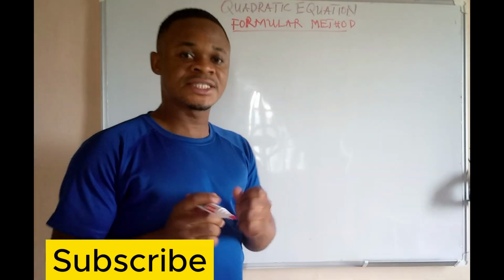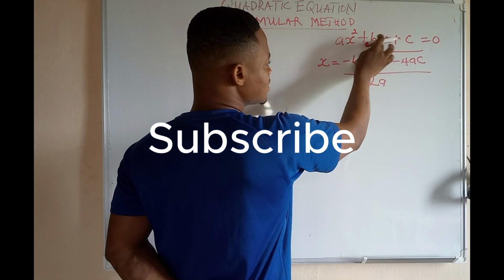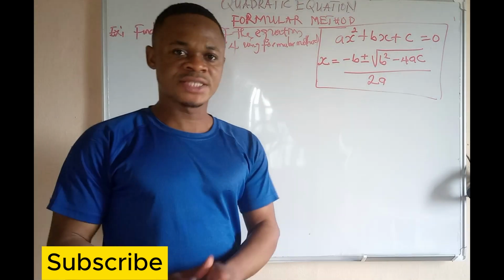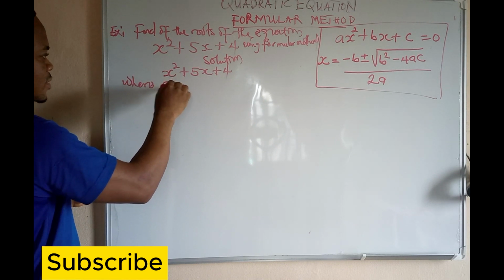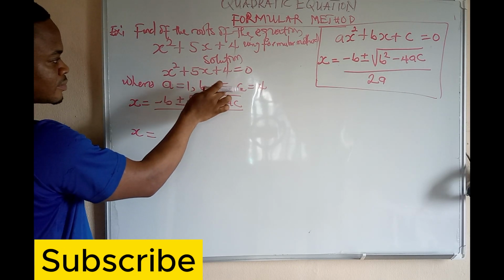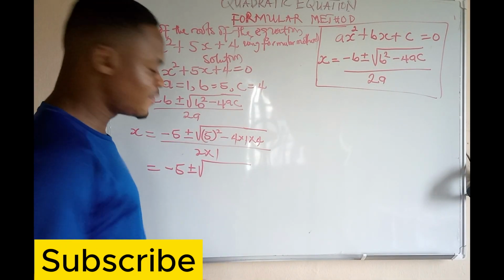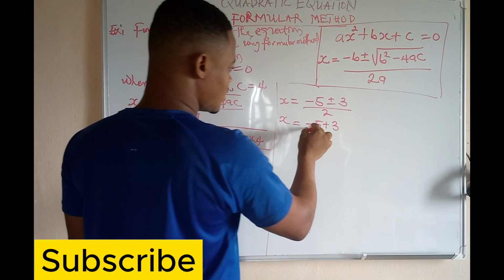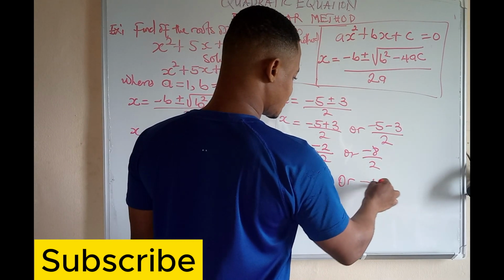FORMULA METHOD OF SOLVING QUADRATIC EQUATIONS | ALMIGHTY FORMULA